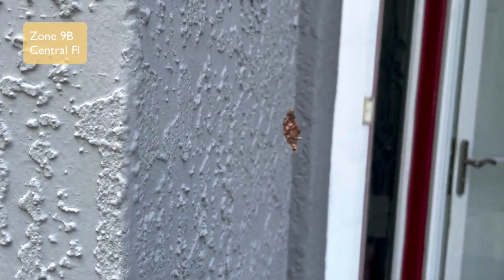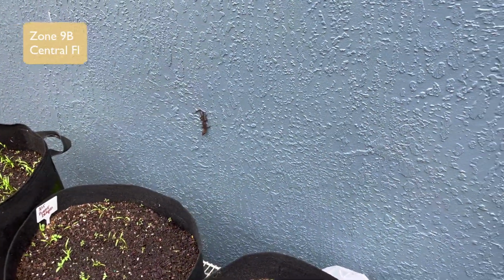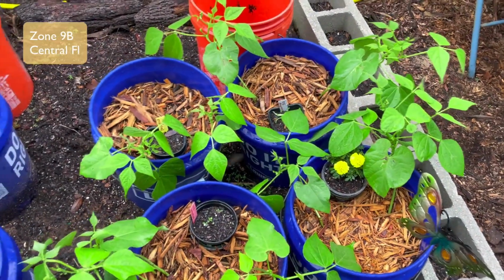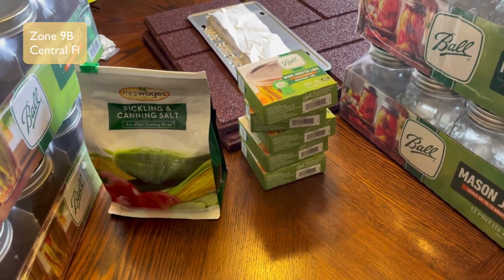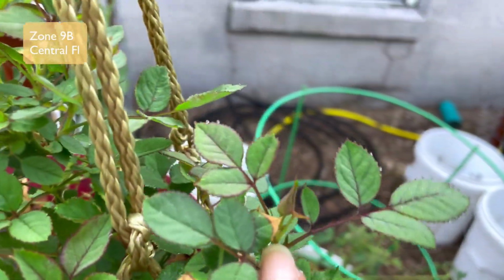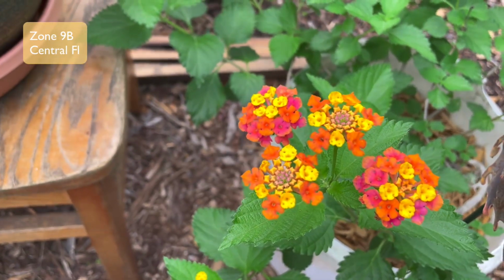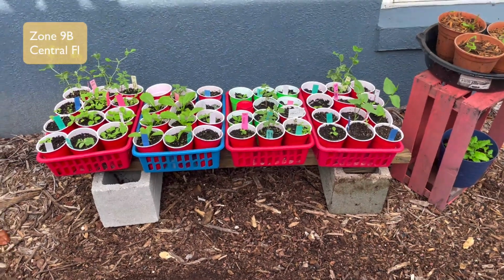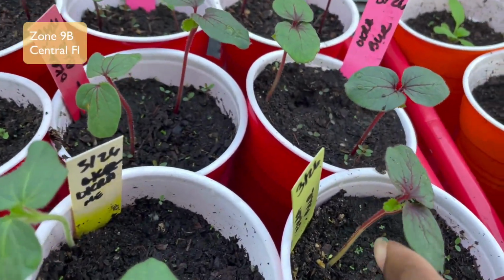Garden Diaries Wk 6 Documenting Our Garden Journey, Liz's Urban Florida Garden Zone 9b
I gots some good garden stories.   Come join me in my Urban Florida Garden in Zone 9b.

Gardening Enthusiast Gear

All constructive criticisms welcome.